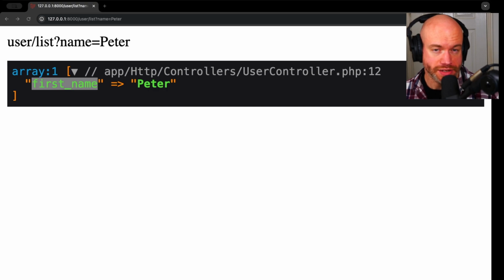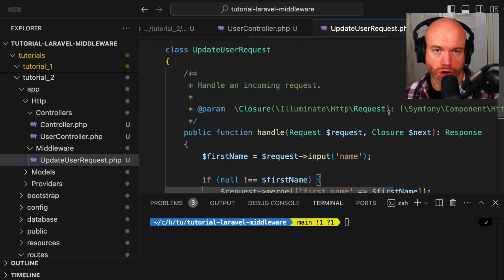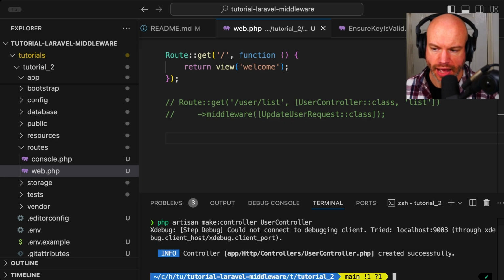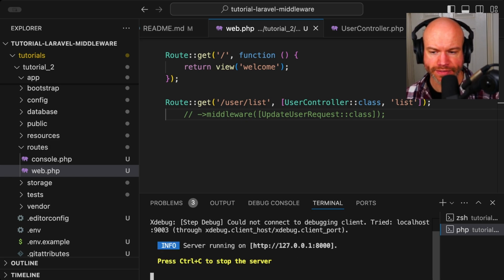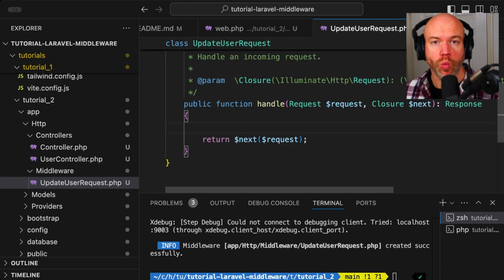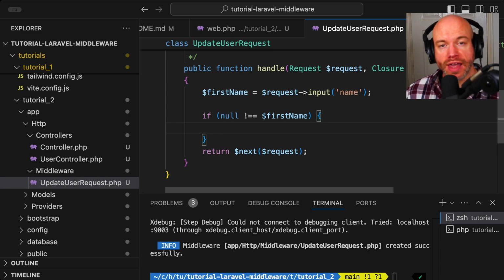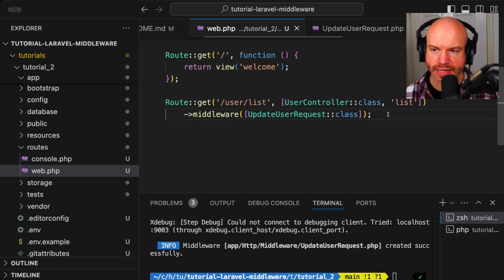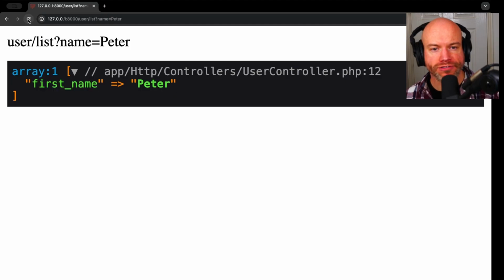How to alter the request from Laravel middleware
Learn how to alter a Laravel request before it gets to the controller. In this tutorial I show you how to edit the request within Laravel middleware.